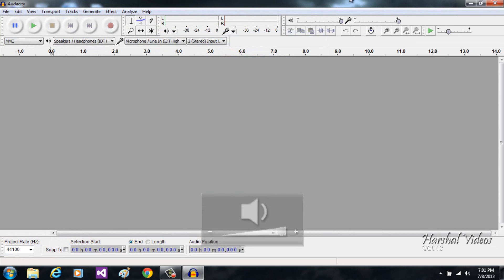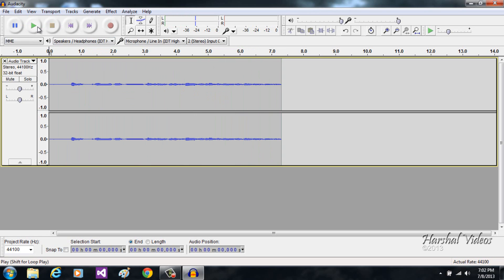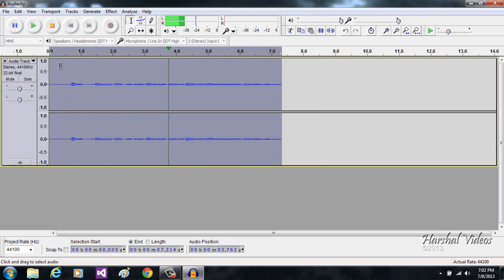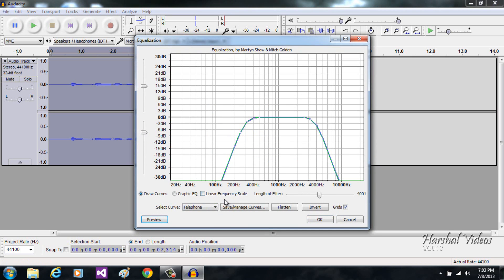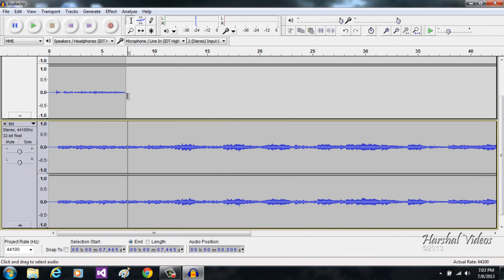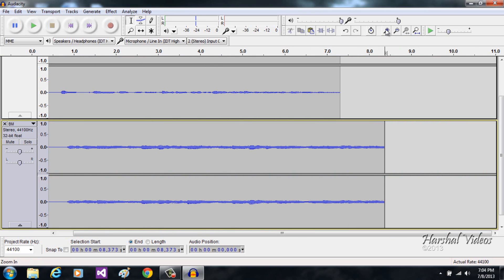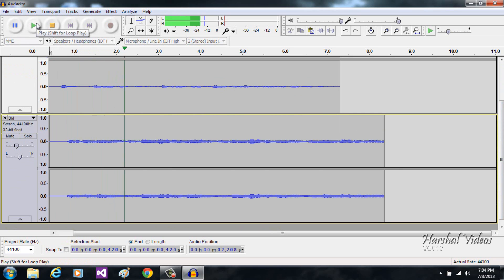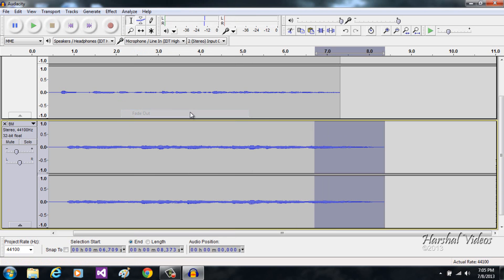How to add background music to and voice recording and noise removal from a recording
This is a simple tutorial on how to add background music to your recording and play around with some settings to reduce or remove the disturbing background sound a microphone picks up. All questions will be answered in the comments section. There are chances that if you have a older or newer version of audacity and due to that your equalization settings may be different, you guys won't have the same effects as i have such as telephone, acoustic etc.